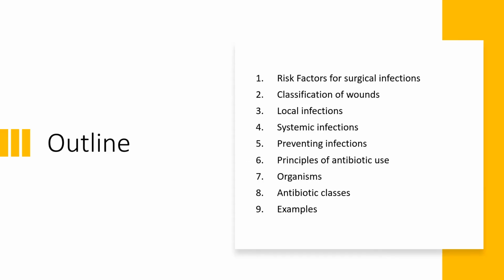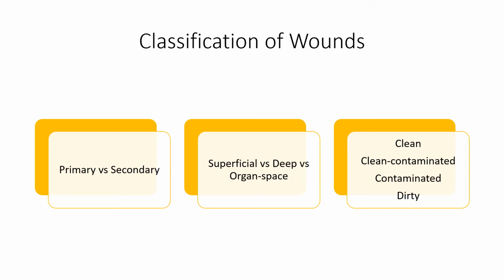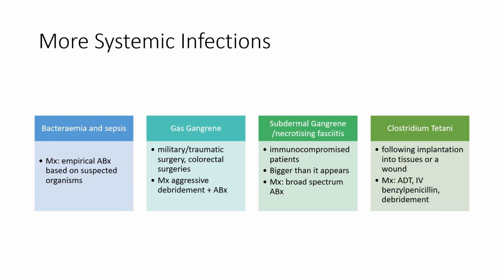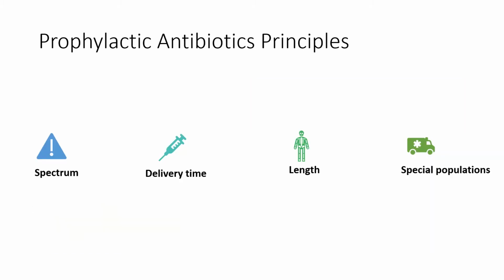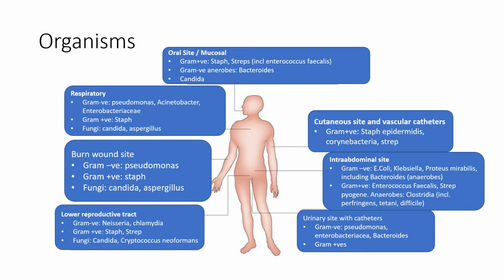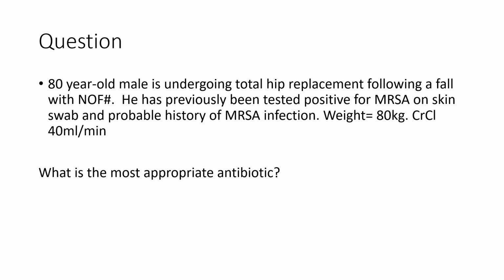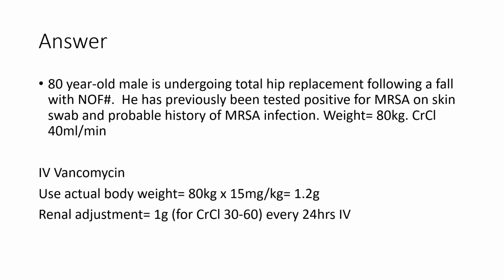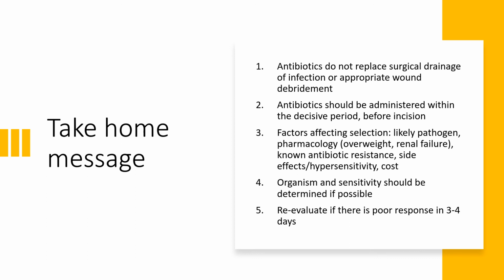Principles of Antibiotic Use in Surgery - Dr Ge (Gemma) Xu - NMSS/RMOA Lecture Series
Peer review by Dr Evie Woodford. With thanks to Dr Ge (Gemma) Xu, Dr Tim Kwan and the Nepean Hospital RMOA.

Case based teaching from doctors at Nepean Hospital.